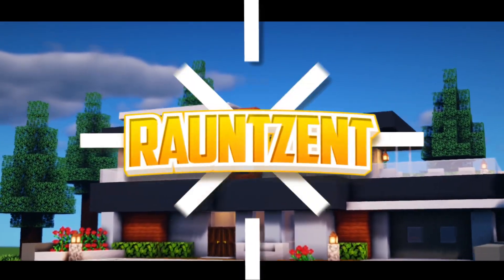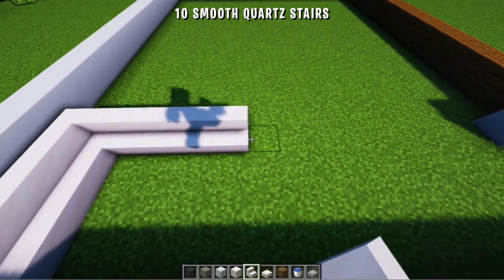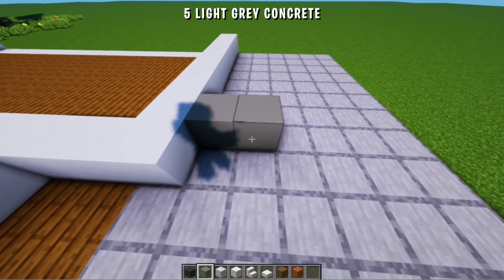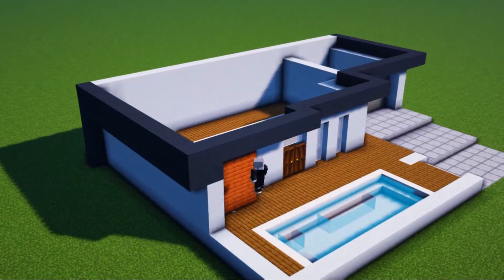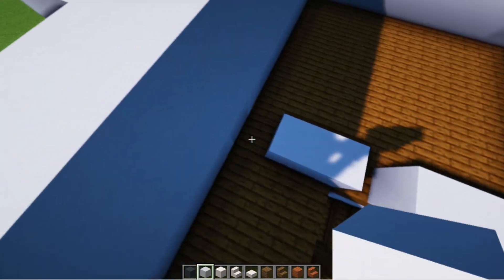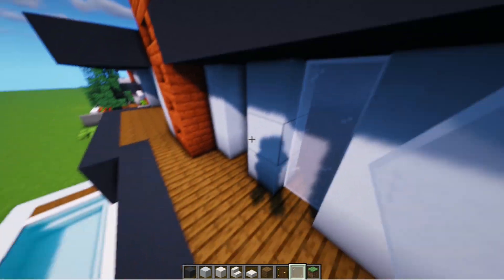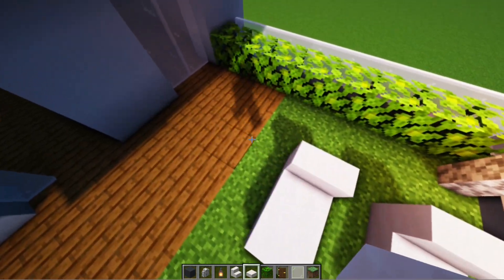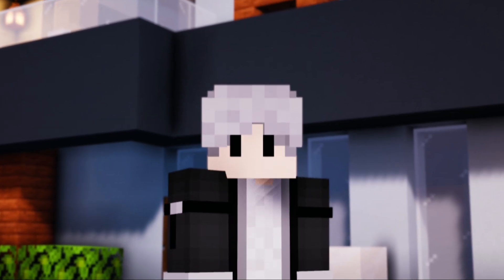Cara Membuat Rumah Modern Besar dan Mewah ! || Minecraft Modern Pt.51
+ HOPE You Enjoy Watching :D

~= SHADERS =~
+ BSL Shaders +

~ Stay Awesome!